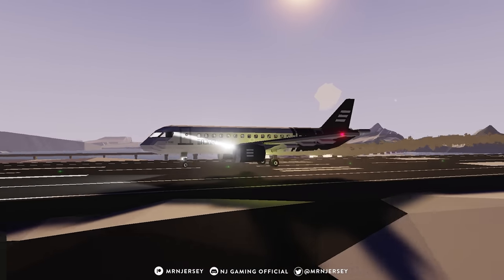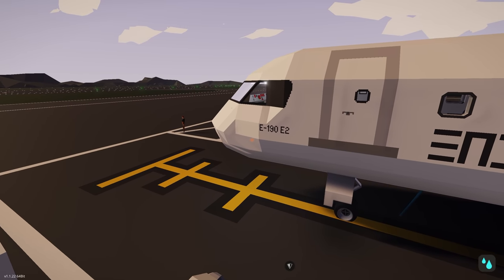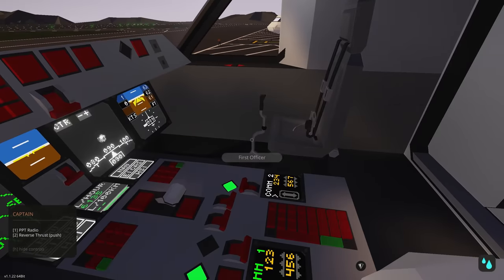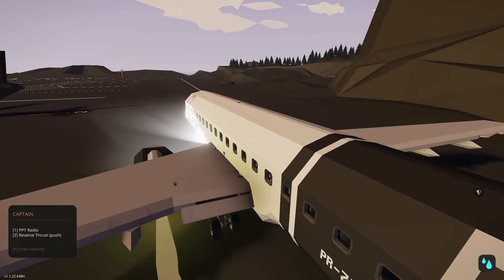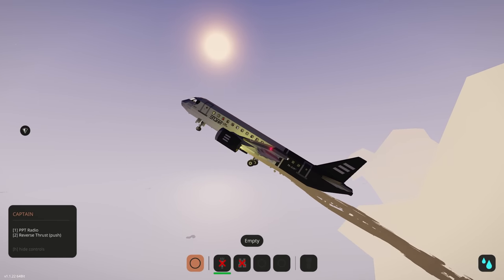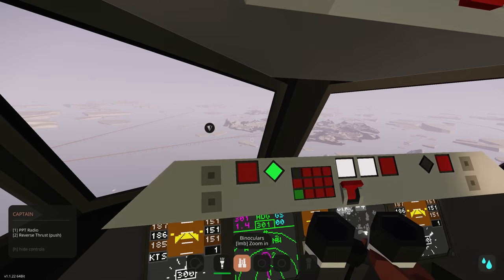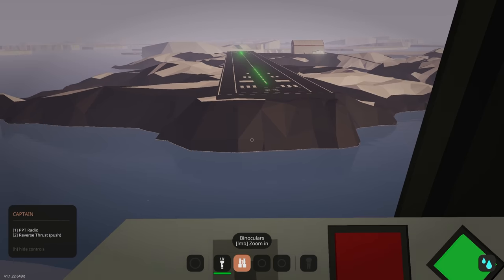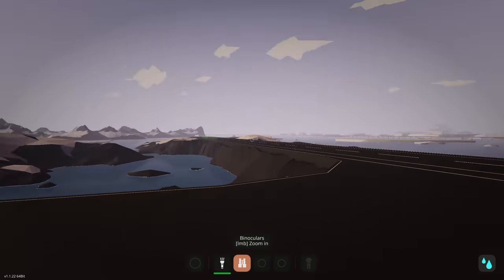One Man Airport Flight Sim Mission Using StormLink - Stormworks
Join MrNJersey in this video where he transfers passengers from the Airport Island to the Arctic by plane using the Stormlink Mission Mod.